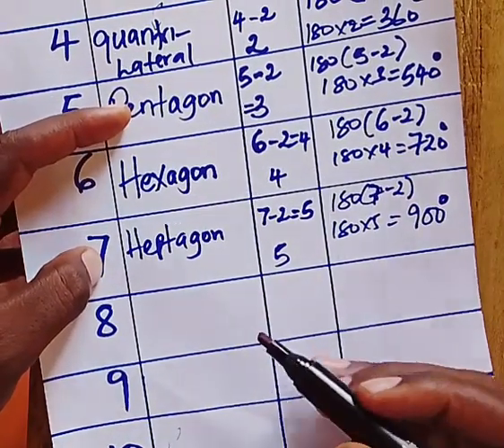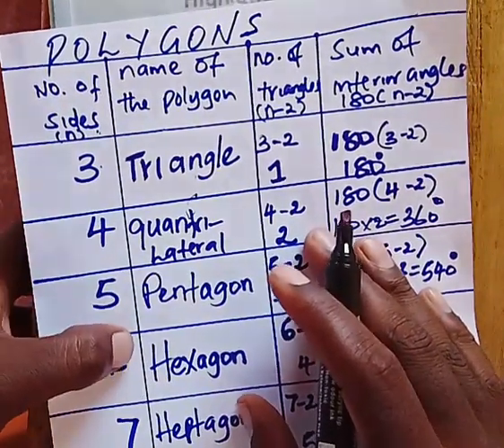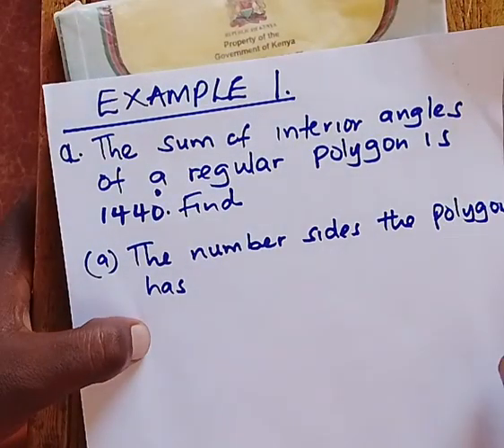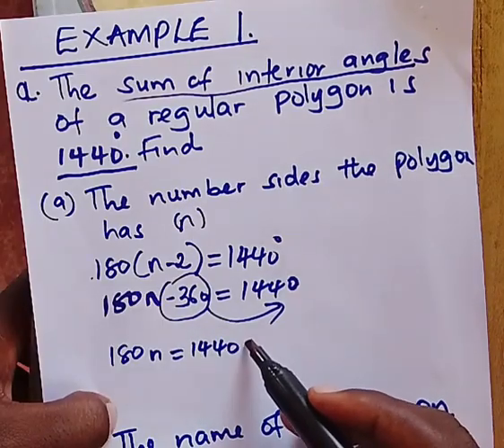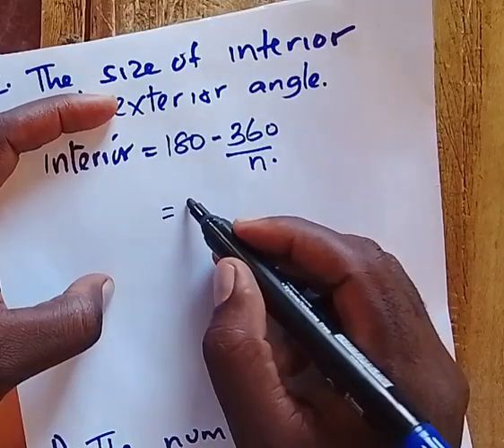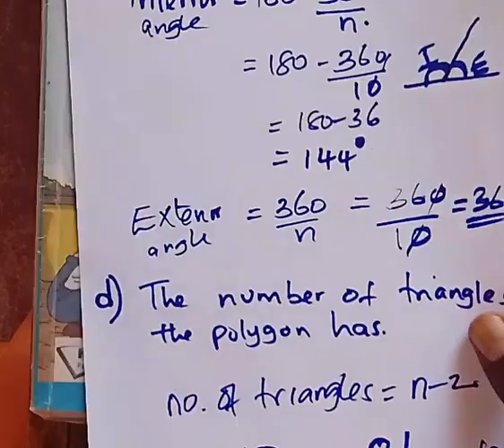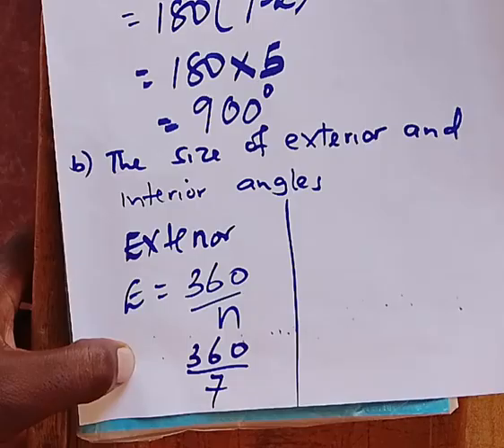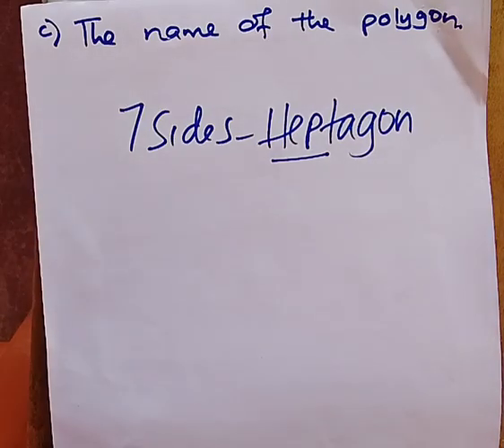POLYGONS MADE EASY | Angles & Sides Explained (Grade 8 & 9 Maths)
In this lesson, DoctorJoel Musivi breaks down Polygons in a simple and engaging way for Grade 8 and Grade 9 learners.
You will learn: ✅ How to name polygons according to the number of sides (triangle, quadrilateral, pentagon, hexagon, octagon, and more)
✅ How to calculate the size of interior and exterior angles of a regular polygon
✅ How to find the sum of interior angles of a regular polygon using easy formulas
✅ Step-by-step explanations with clear examples to help you master exam questions
This lesson is perfect for learners preparing for exams, revisions, and concept mastery in Mathematics.
📌 Taught by DoctorJoel Musivi
📺 Available on YouTube, TikTok, Facebook & Instagram